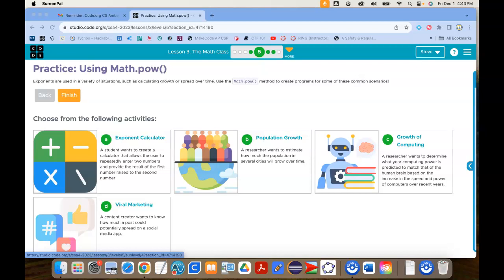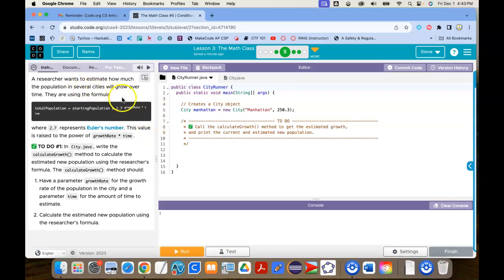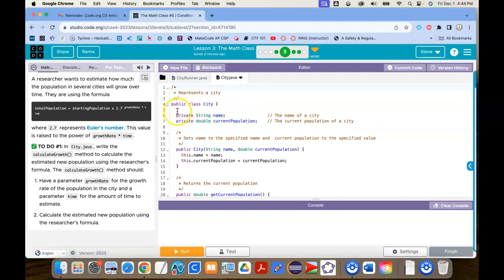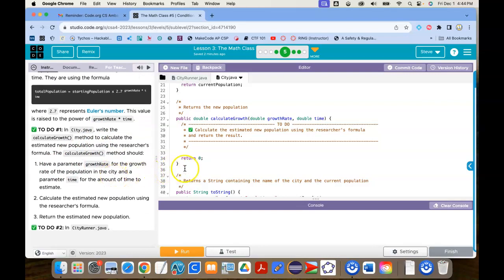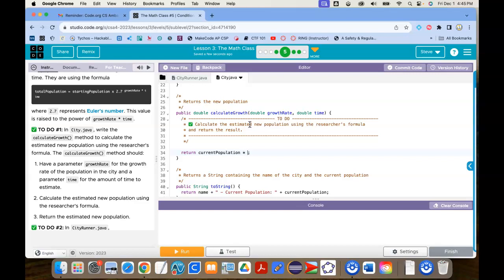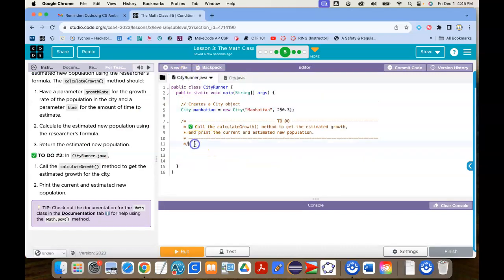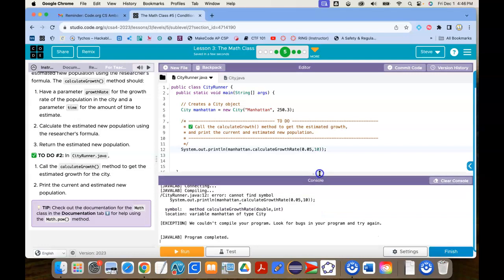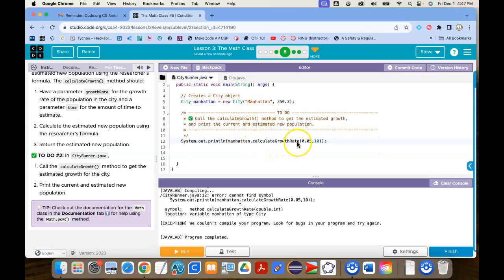LESSON 3 LEVEL 5 b